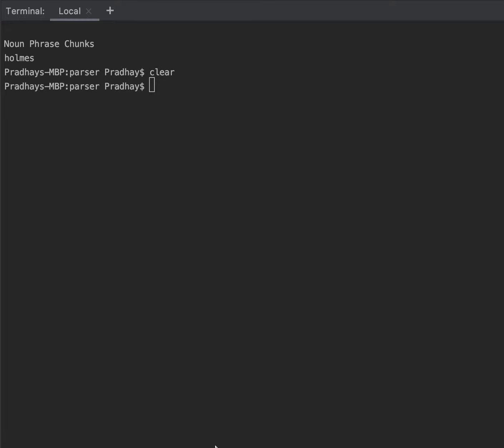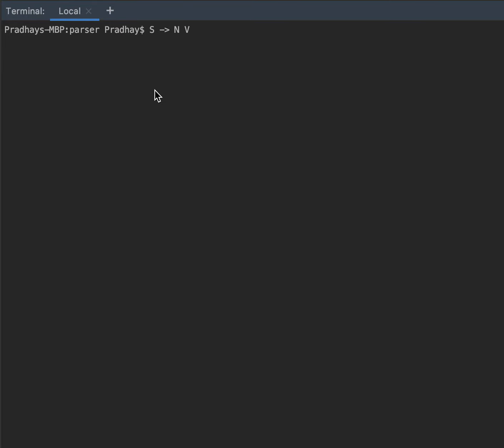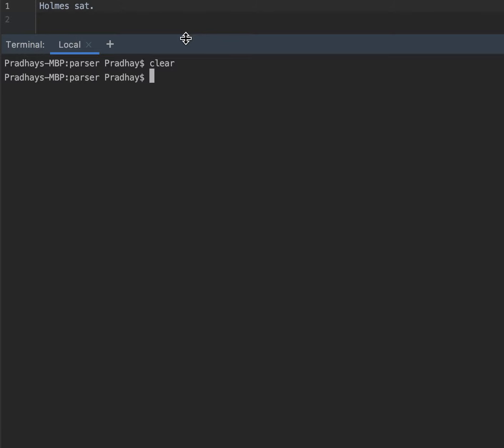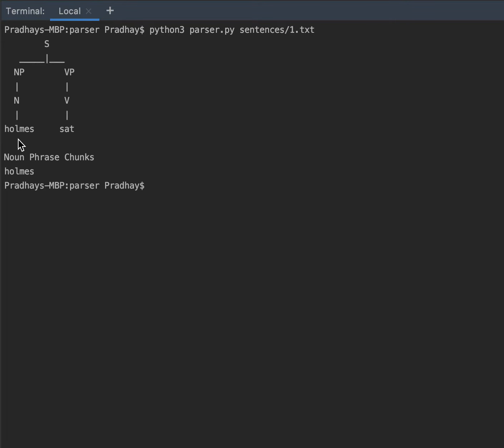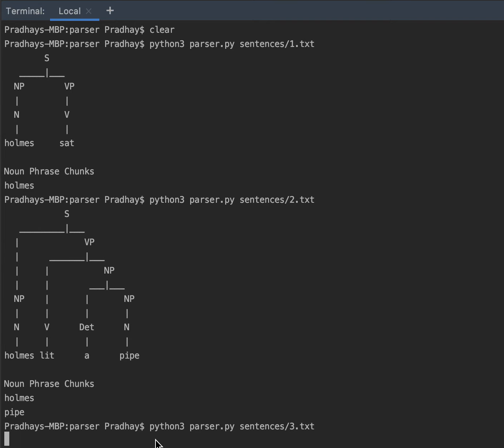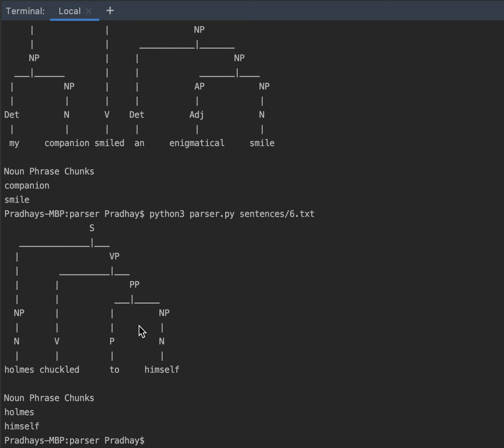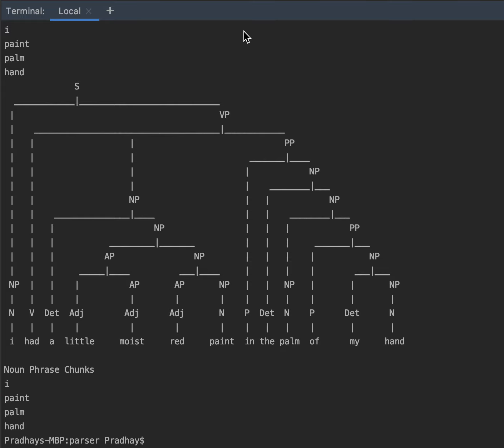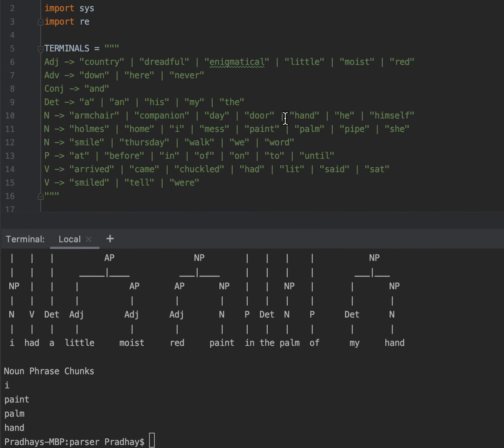CS50 Project6 - Parser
CS50's Project 6 - Parser. The AI uses a package called NLTK to perform a task called Parsing, the process of determining the structure of a sentence. NLTK is a leading platform for building Python programs to work with human language data. I will be testing the AI with a set of 10 sentences provided by CS50 in this video